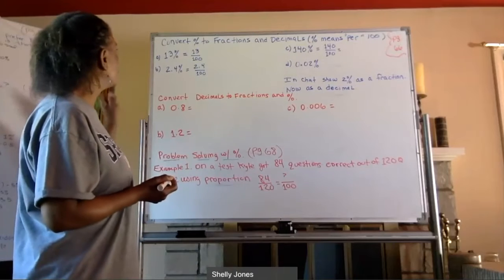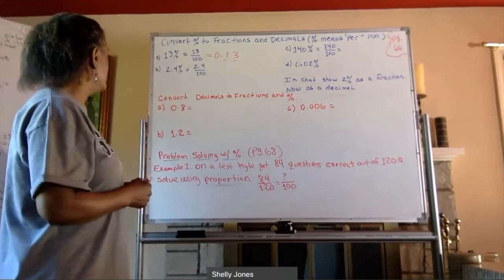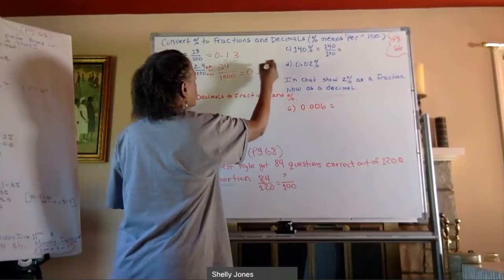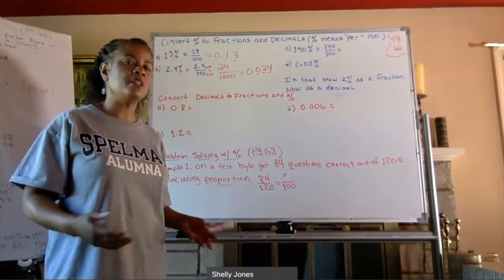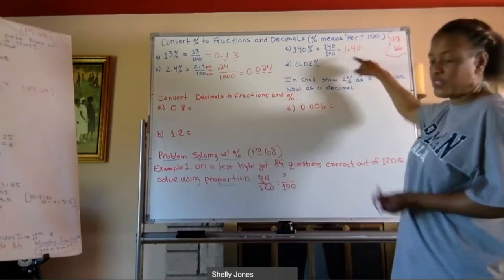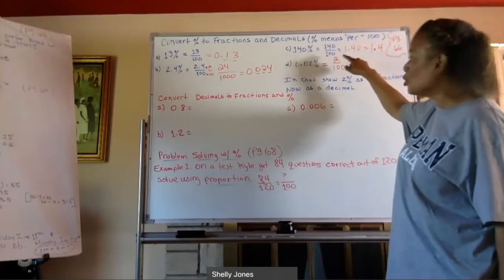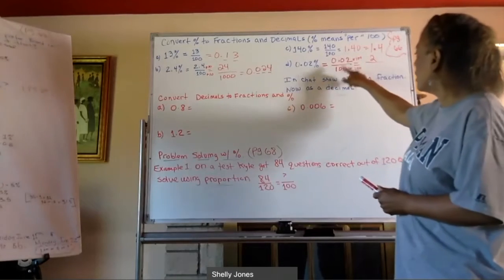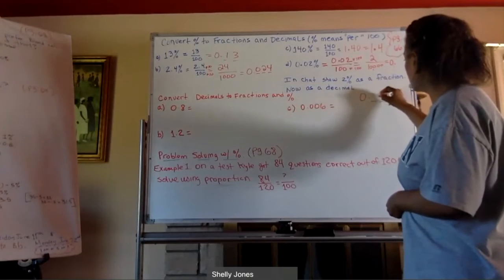Converting Percents to Decimals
Dr. Jones teaches a short lesson on converting percents to decimals.